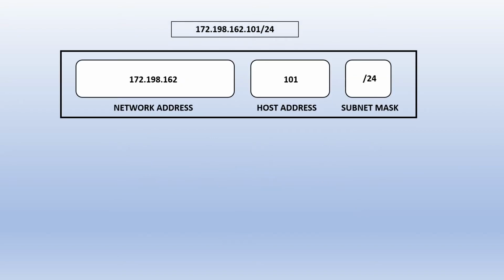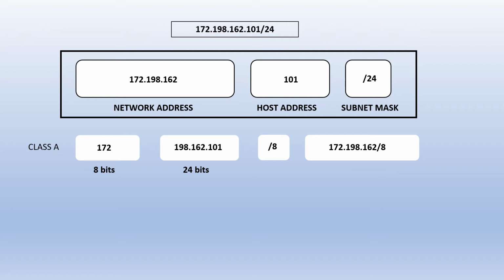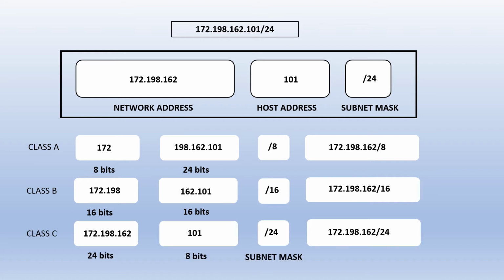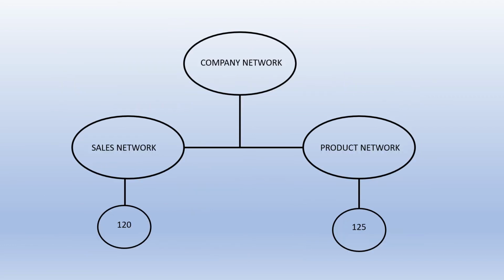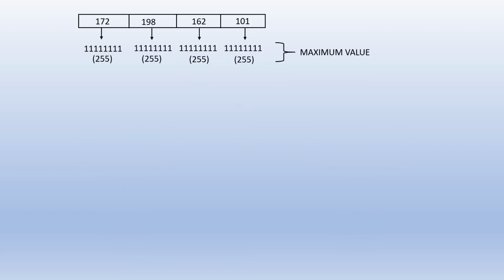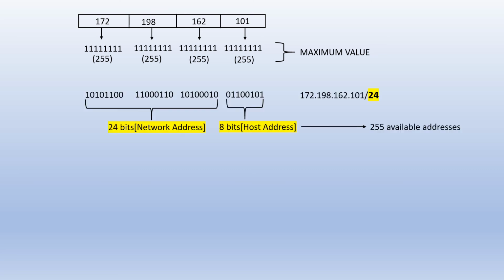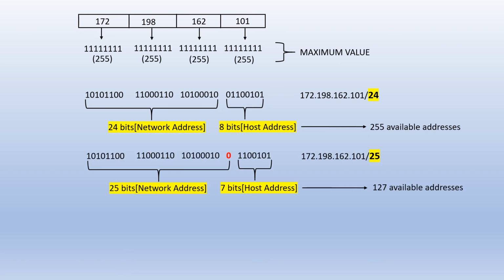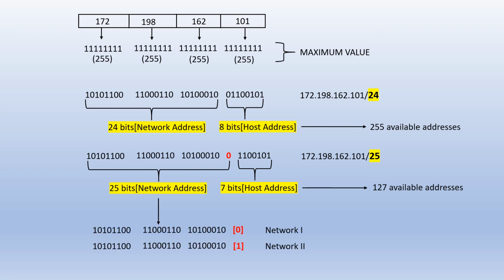SUBNETTING IN NETWORKS